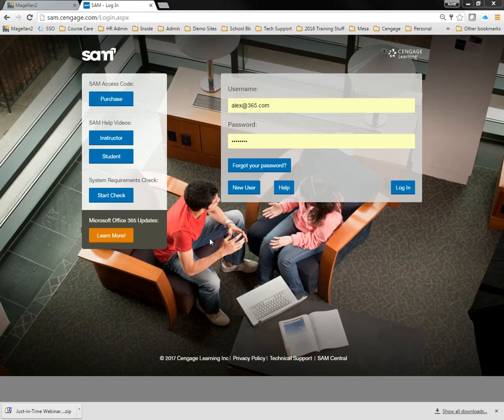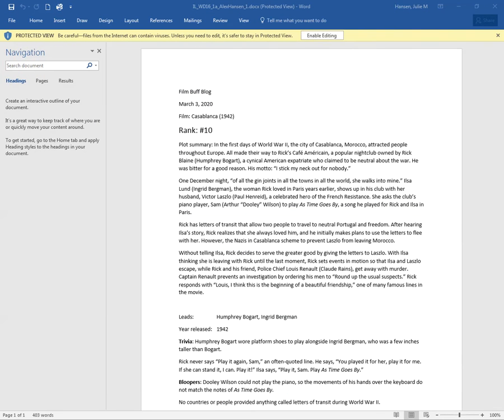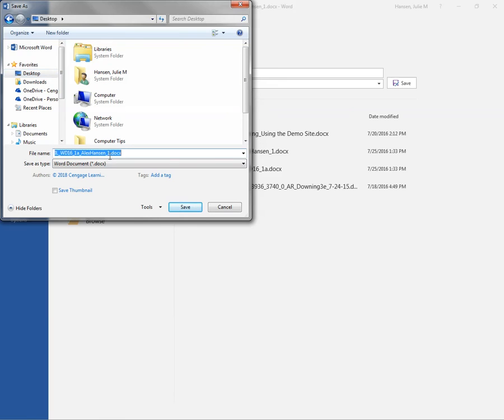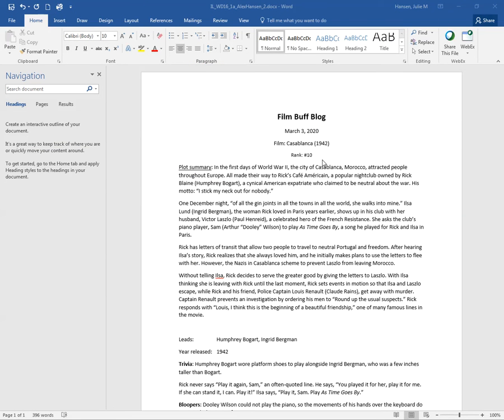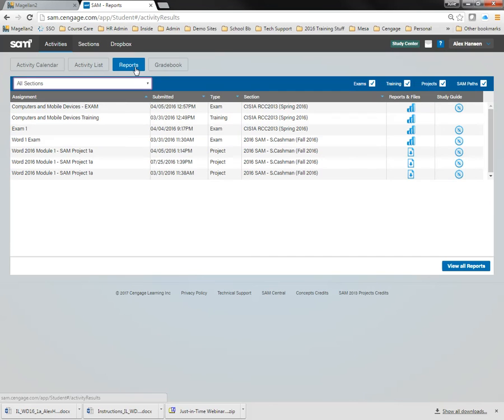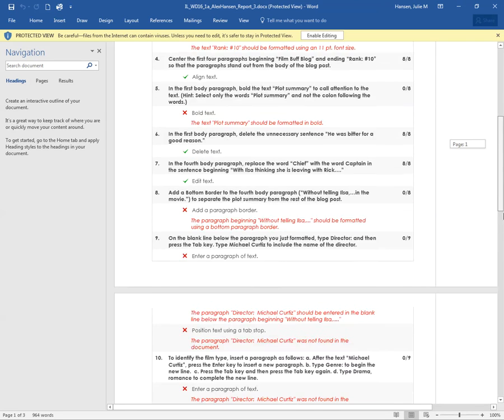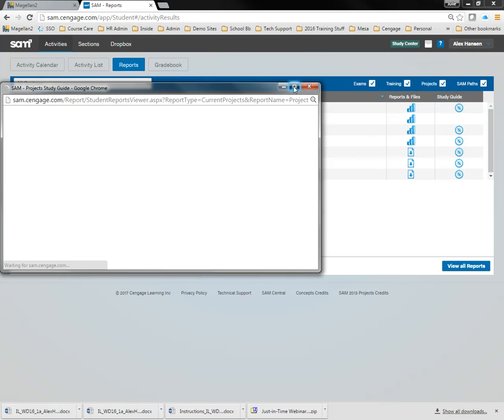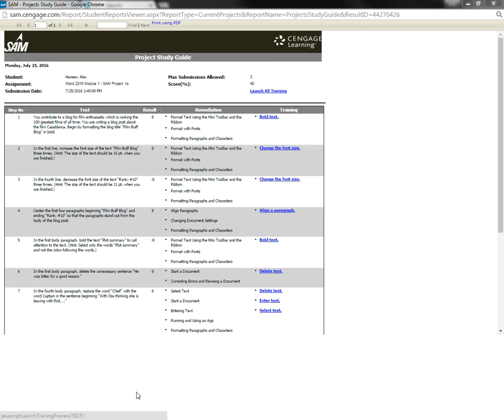SAM Project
Completing a project in SAM as a student